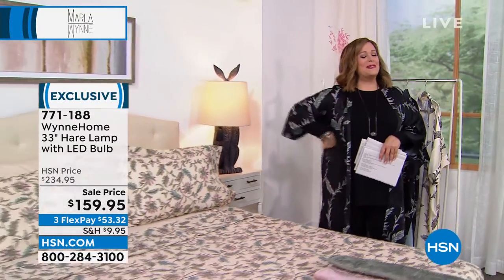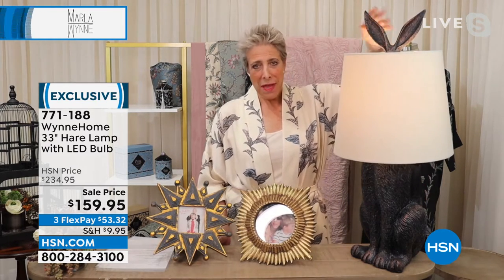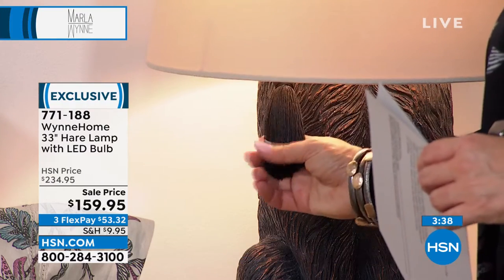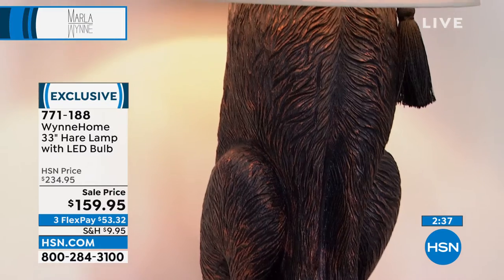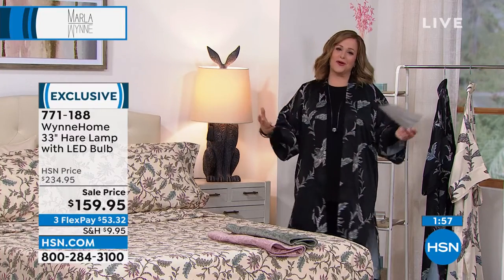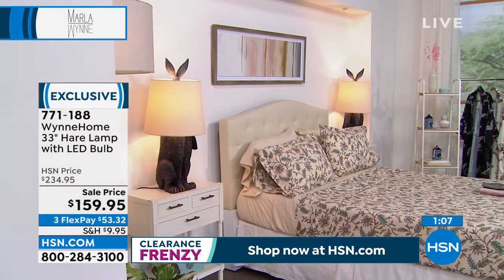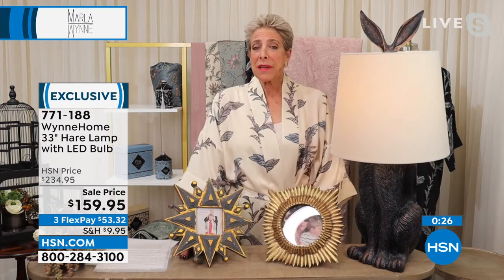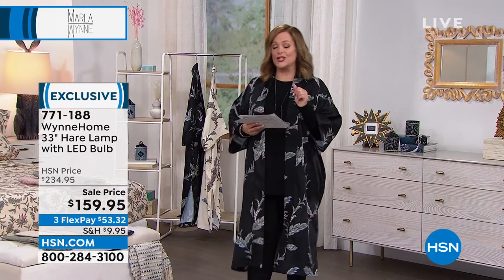WynneHome 33" Hare Lamp with LED Bulb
Add a little whimsy to your home with this lamp. The base resembles a playful hare hiding beneath a velvet white lamp shade.

    Lamp base
    Lamp shade
    Decorative ears
    LED bulb
    Instruction sheet